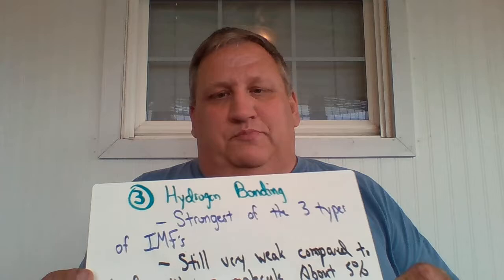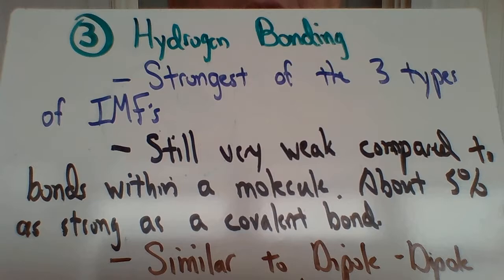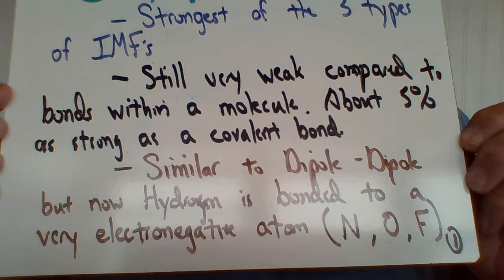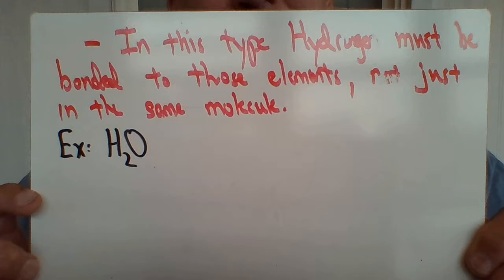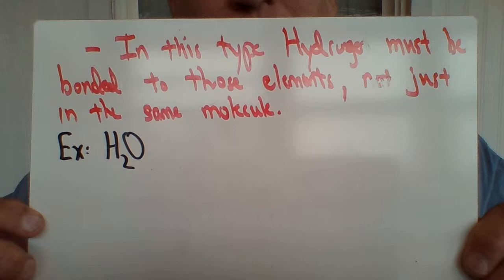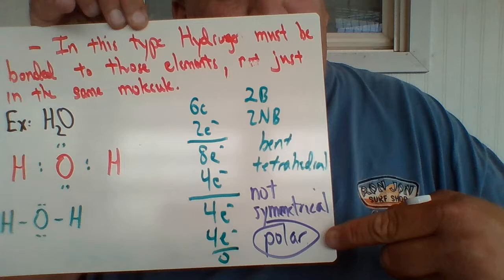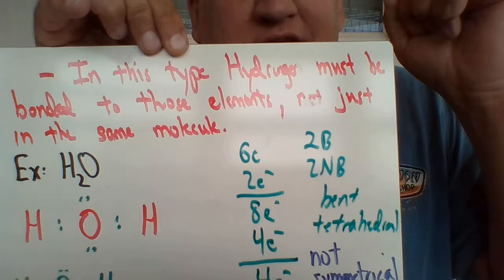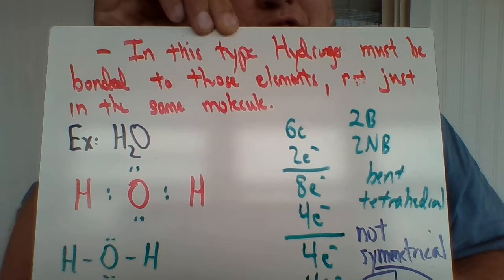Lesson 4 Video Hydrogen Bonding